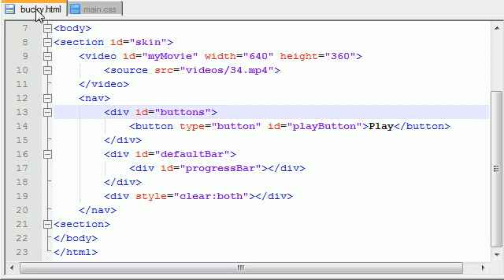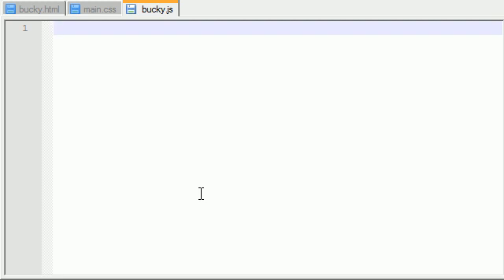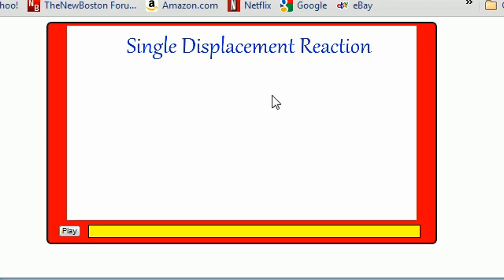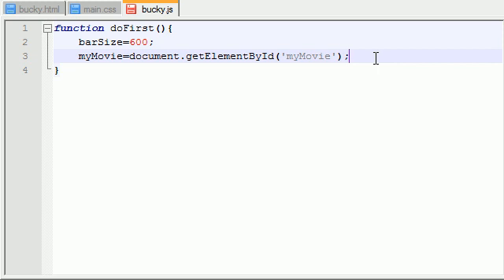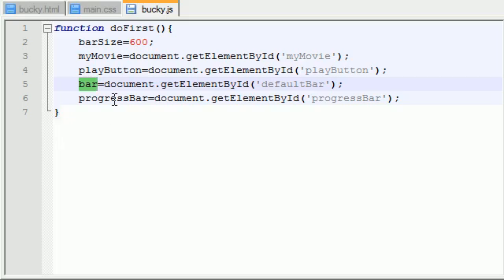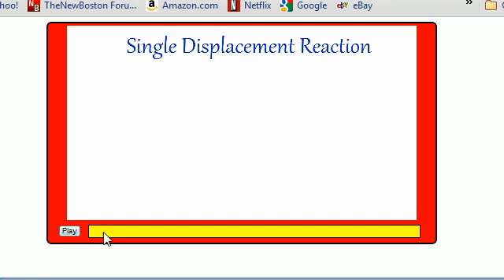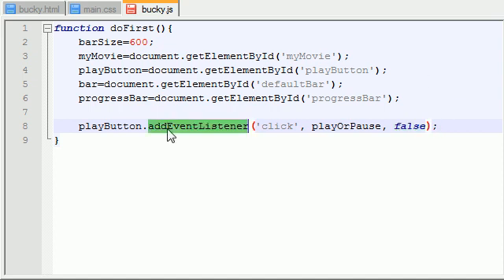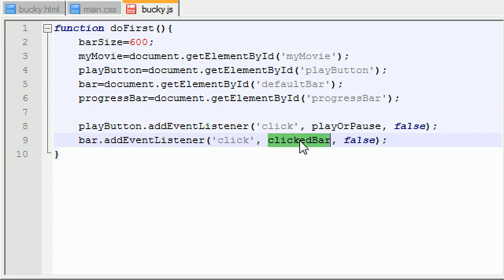HTML5 Tutorial - 31 - Programming the Video Player